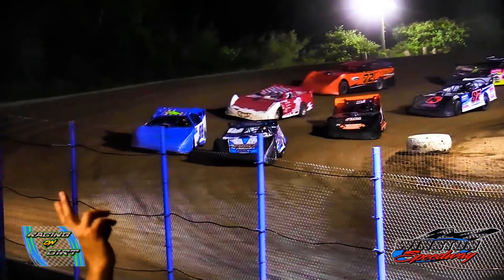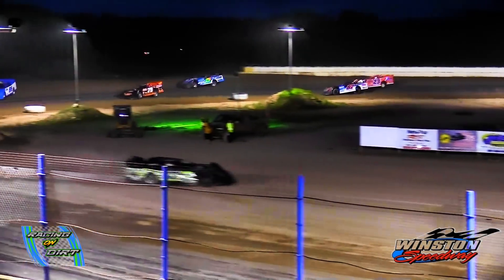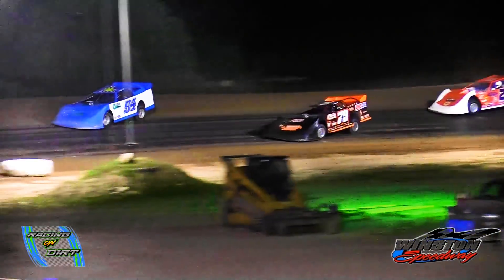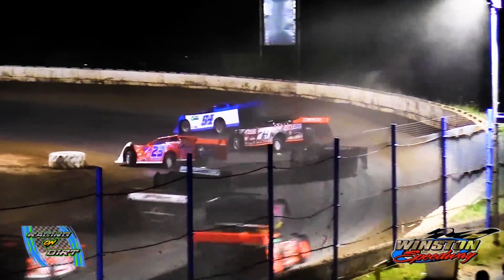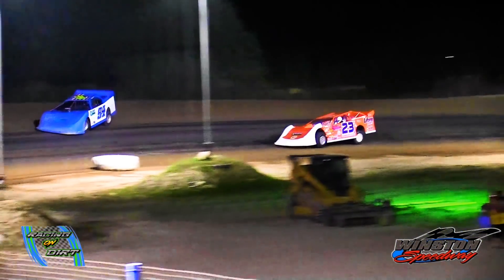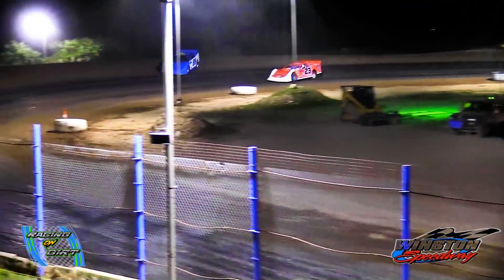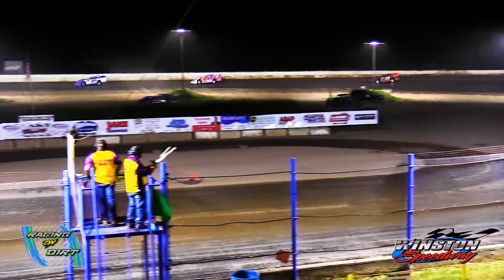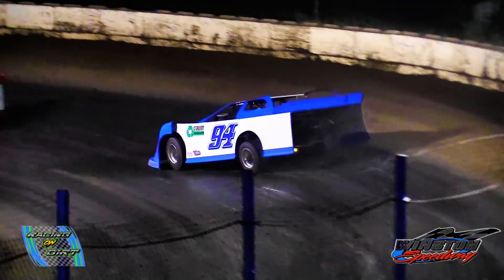7-17-20 Late Model Feature Winston Speedway